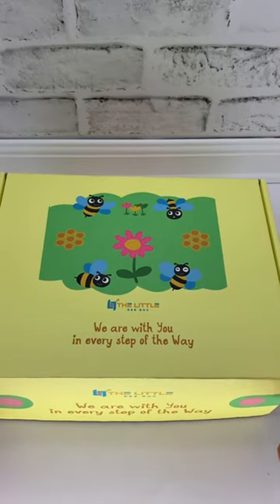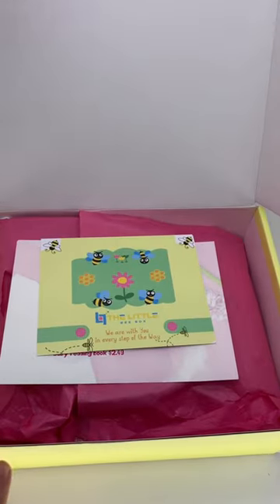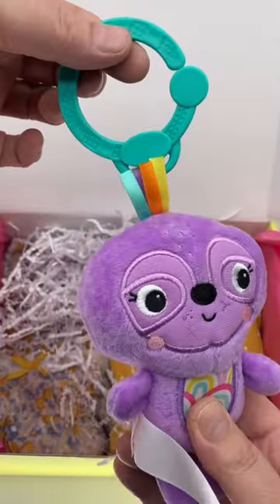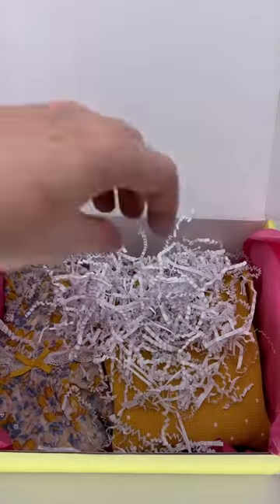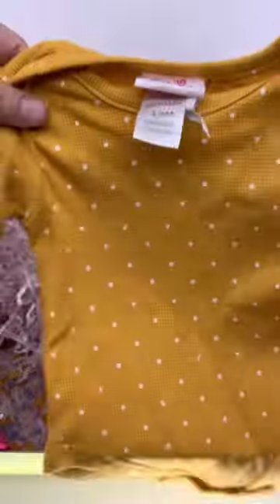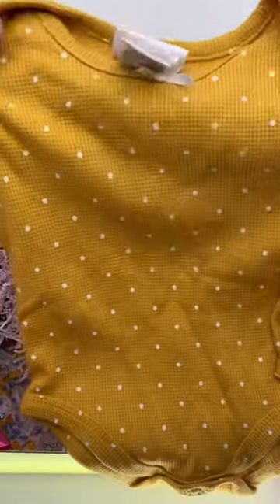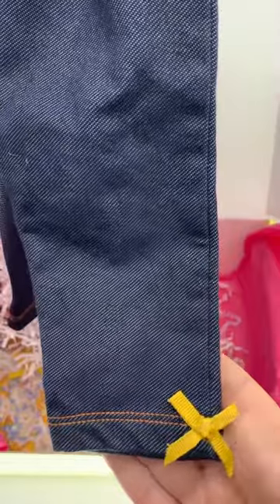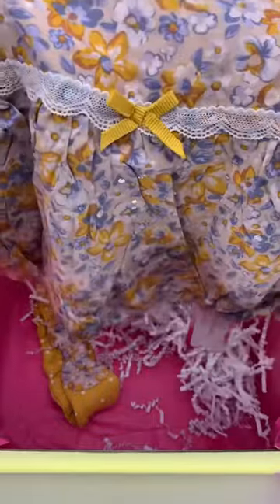Little Bee Box // September 2023 Unboxing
Want to check out the Little Bee Box, Litte Bee Accessories AND/OR a one Time Gift Box?

A Big "Thank You" to the Little Bee Box for sending me this AMAZING box for review to show you all, I greatly appreciate it and am truly honored!!

All products and/or subscription boxes I receive, if 100% paid by myself (OR) sent to me free for review are ALL my real honest opinion and/or thoughts about what I receive. Some codes or links are solely to help you save money as I receive no gain and some links or codes are referral/affiliate programs and I may receive points/credits, a free product or small commission. I appreciate all support to this channel given by each and every one of my viewers!!

NO part of this video may be reproduced, distributed, or transmitted in any form or by any means, including Photocopying, Recording, Screen Recording, Screenshots, Thumbnail Photos or other electronic/mechanical methods, without the prior written permission from myself, SheCrafty the creator.